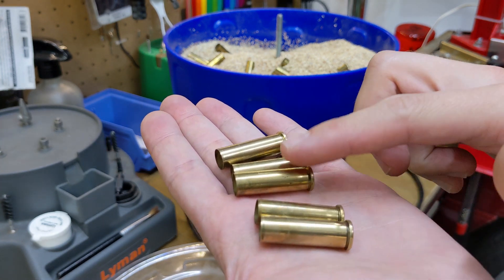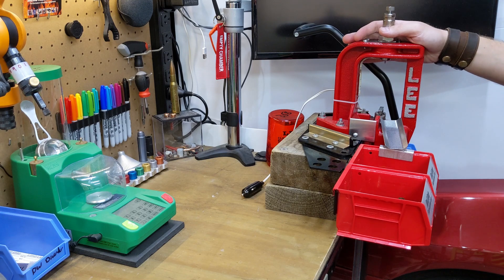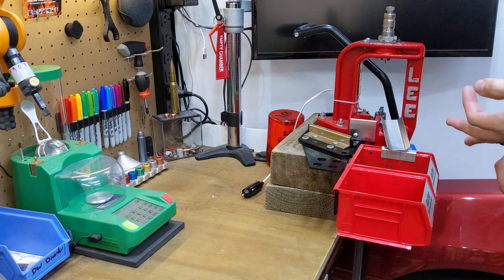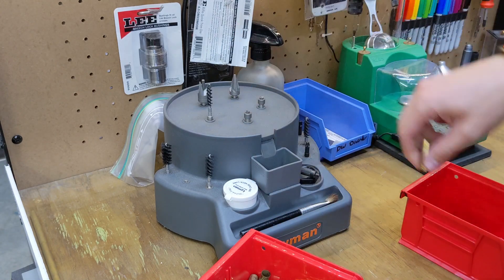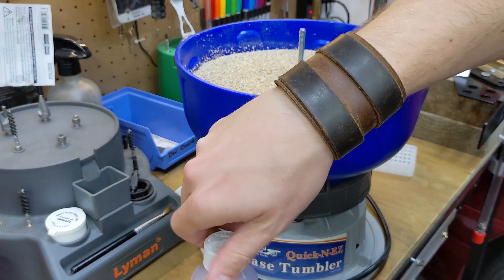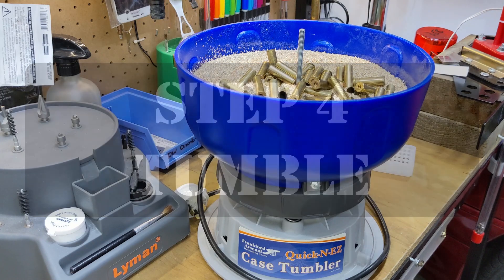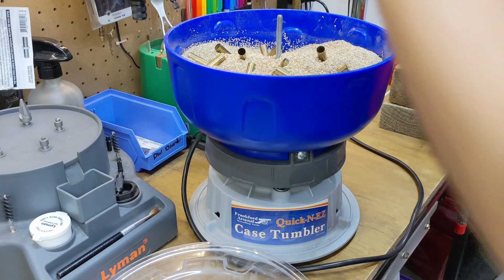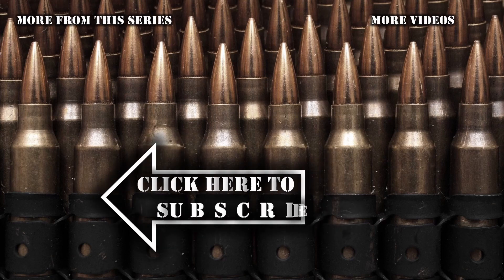So Shiny - 4 Steps to Clean Brass - Reloading: Episode 16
In this video, I show you how I make my brass look good, In just a few simple steps.

0:00 Introduction
2:11 DEPRIME
5:00 PRIMER POCKETS
7:19 RAPID POLISH
8:34 TUMBLE